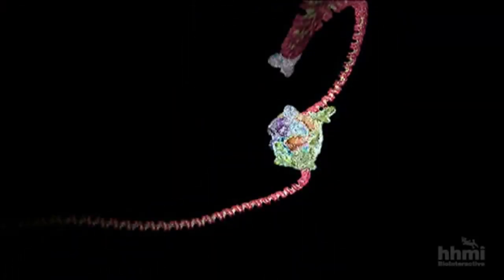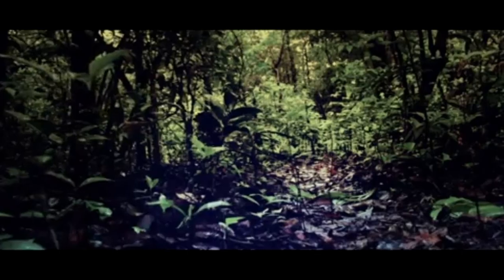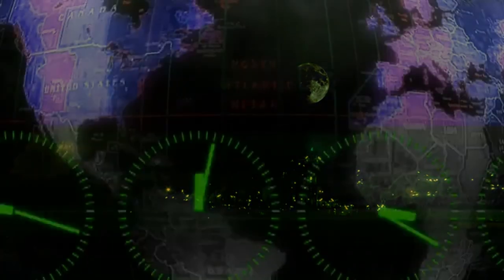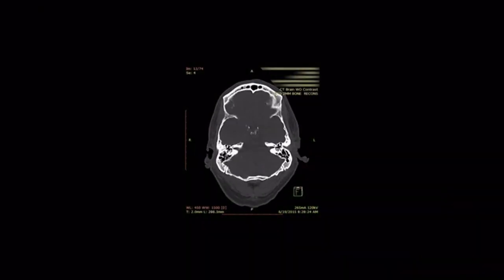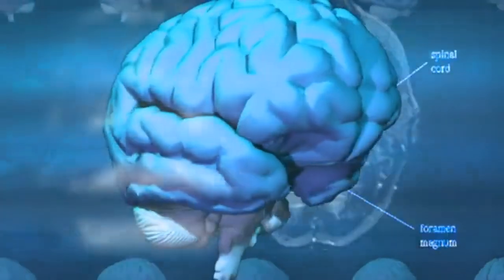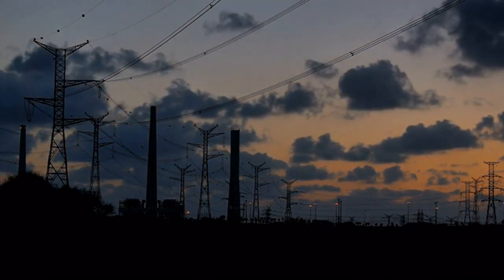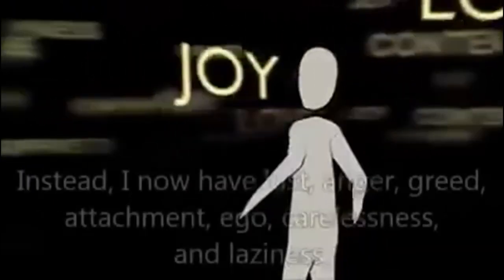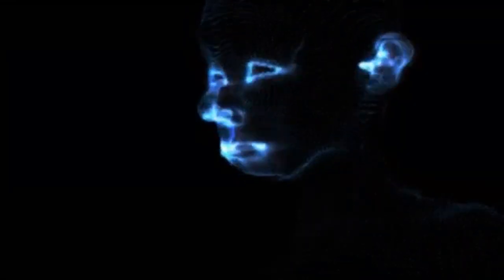DNA Human Beings Perception of reality Mined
I am really glad that your here, so I wanna go to who we are Human being.
 ( Human ) the bone flesh and blood are made from the metals and mineral's of the earth and water, forms of the earth same DNA.
 (Being) that's our essence, that's our spirit, everything has being.
We are forms of the earth and like mining metal we can be mined.
the waste from mining metals is toxic, the waste from mining humans are fears. doubts and insecurities.
  we are one thing Human Being, not a class a race a sex or any other division.
We are one thing only Human being

Hip Hop Beats - Rap Instrumentals URB
Sad old school hip hop instrumental rap beat (for non commercial use). Original: ANex BEATS Production - Beat 225